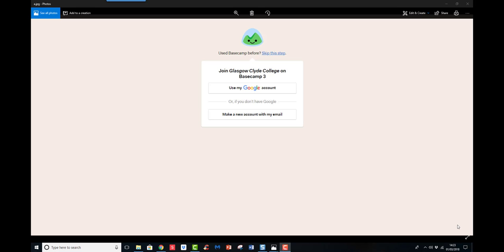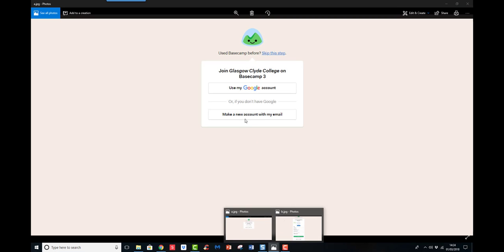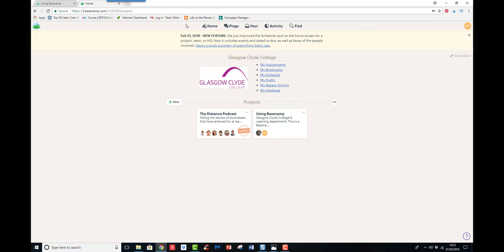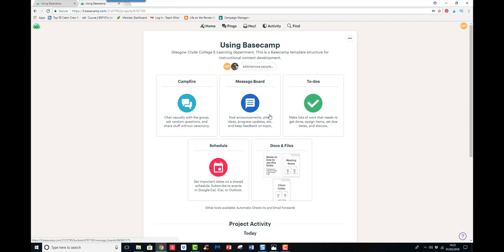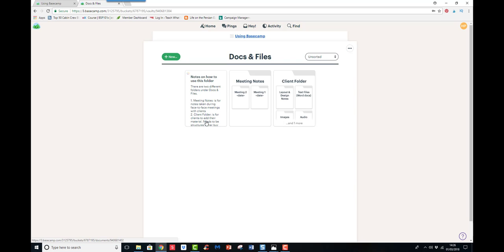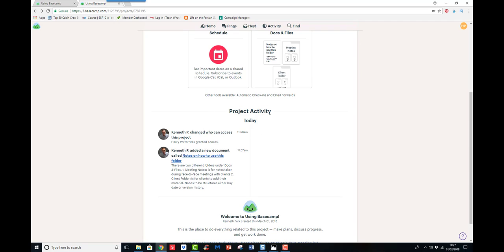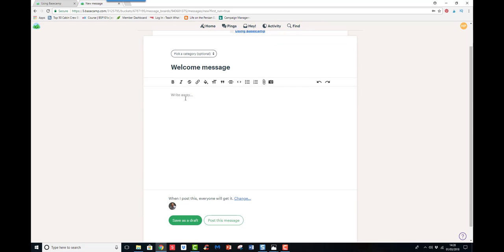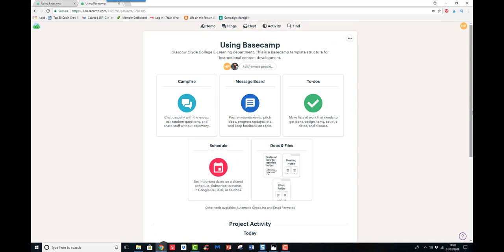Using Basecamp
How To Use Basecamp with the E-Learning Team